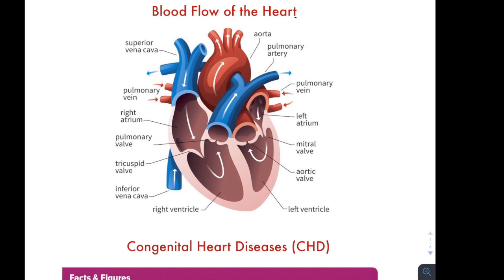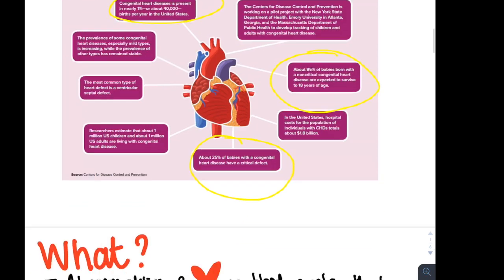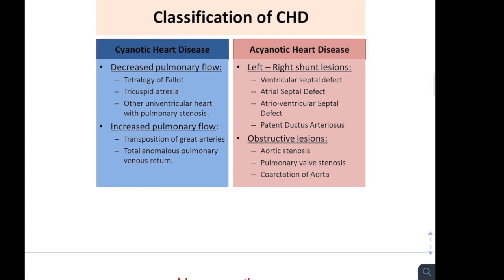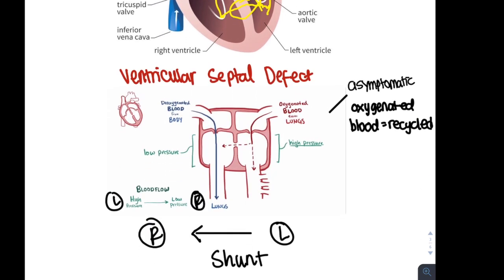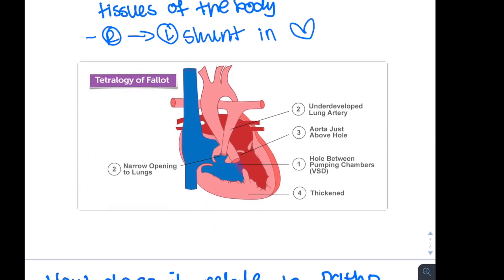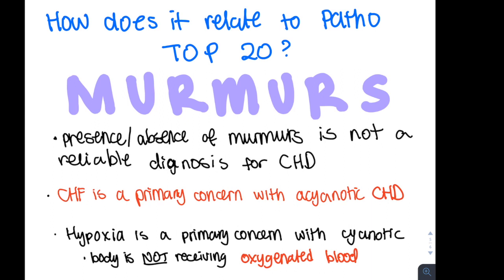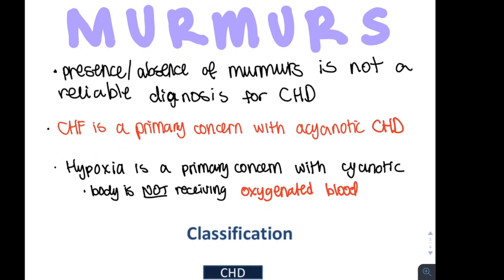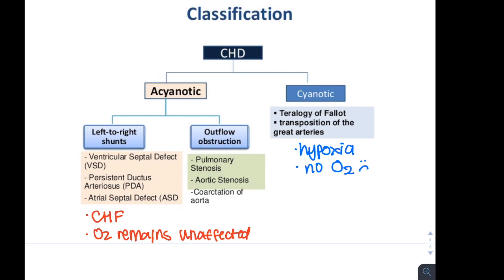CHD: Acyanotic & Cyanotic